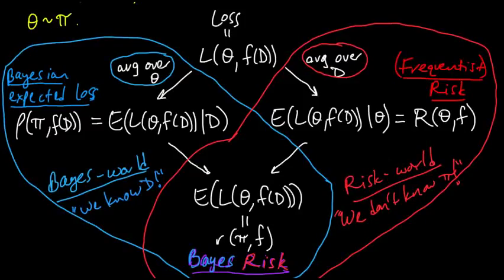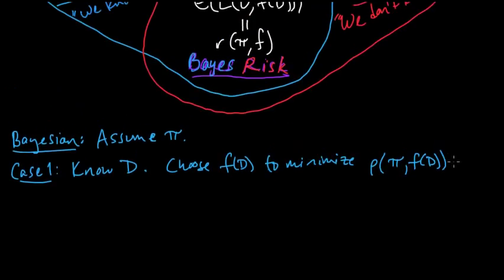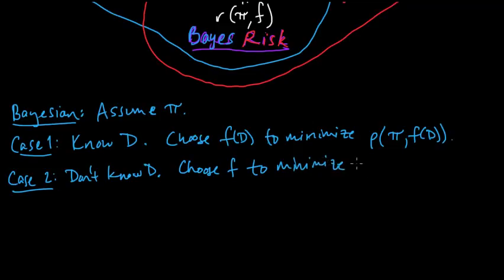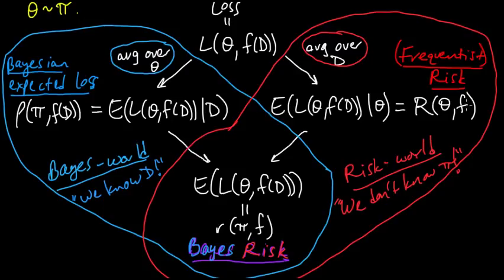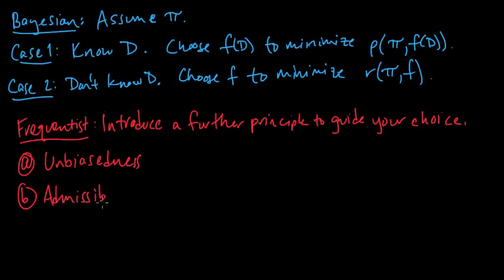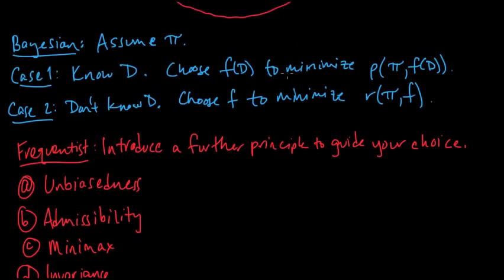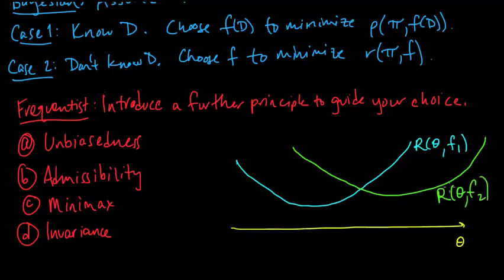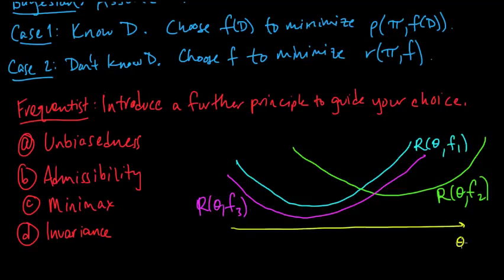(ML 11.4) Choosing a decision rule - Bayesian and frequentist-WdnP1gmb8Hw.mkv